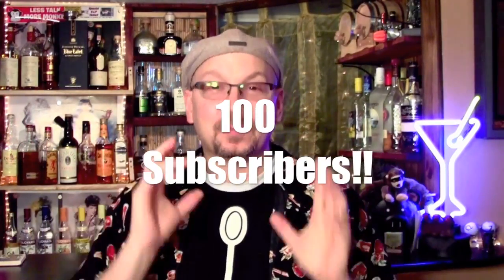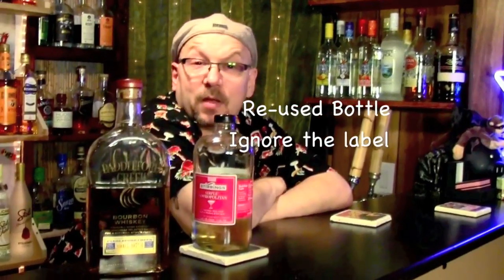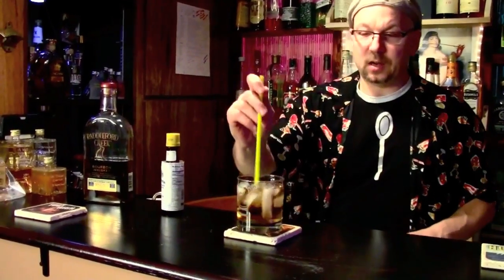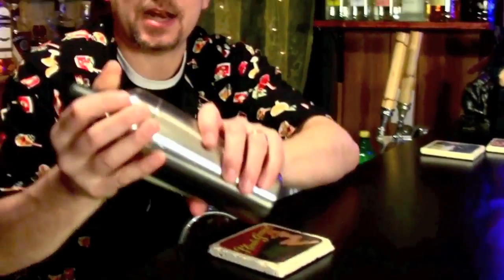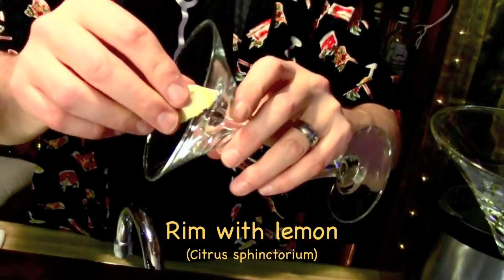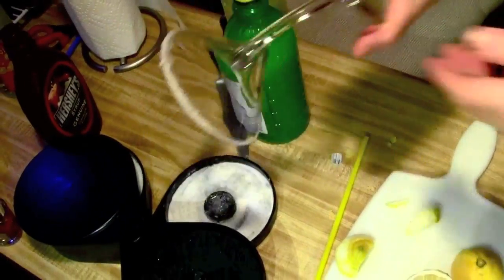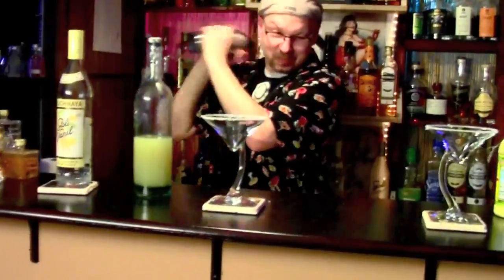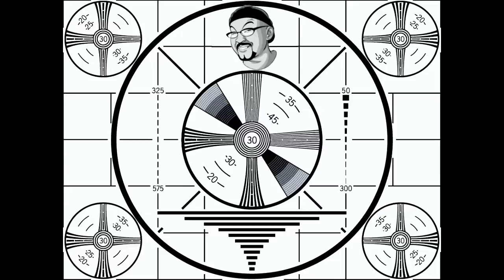Go-To Cocktails: Old Fashioned and Yellow Snow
EP: 1 -  A fitting tribute to his first 100 Subcribers, DMP shows off his takes on two of his favorite cocktails,  The Old Fashioned and the Lemon Drop ( known at the Monkey Bar as Yellow Snow).  CTRL-Z and Krispee stop by to sample his tasty wares.

Original Theme Music Copyright: MetalJesusRocks . Used with permission
Original Background Music Copyright: DrunkenMasterPaul